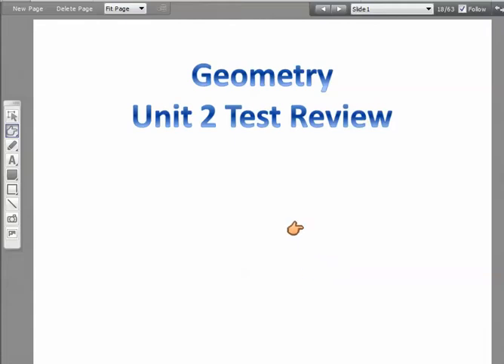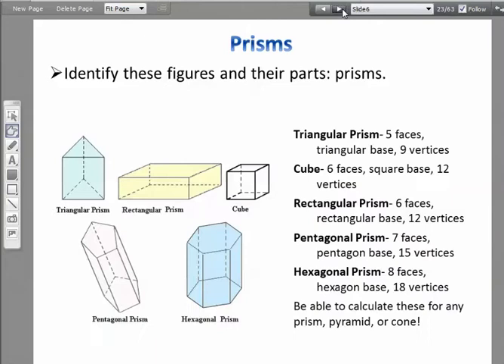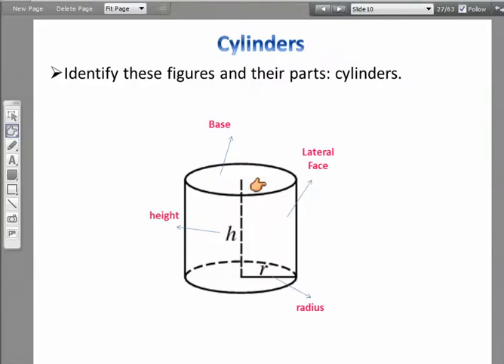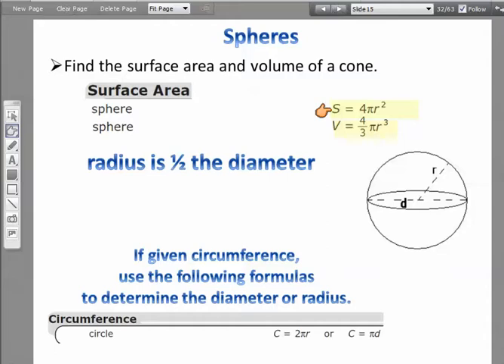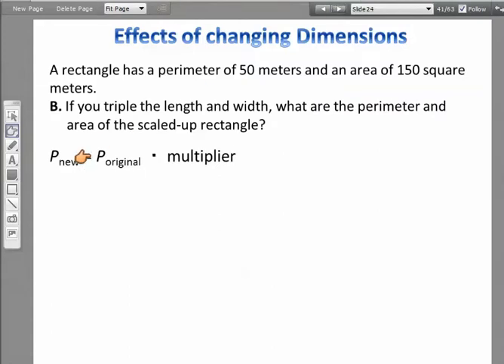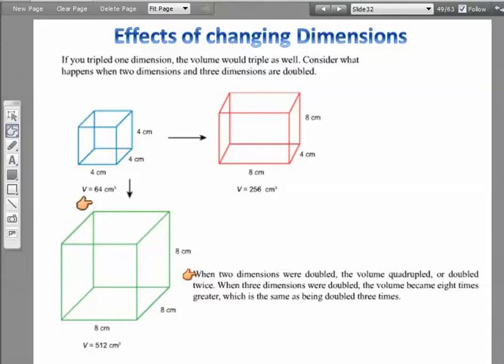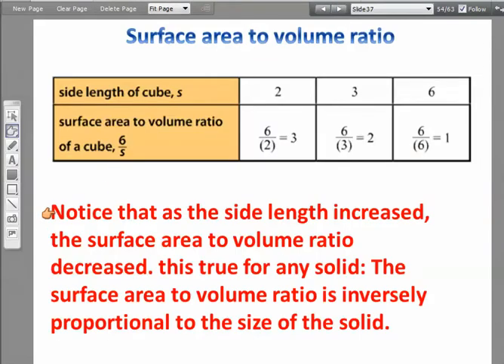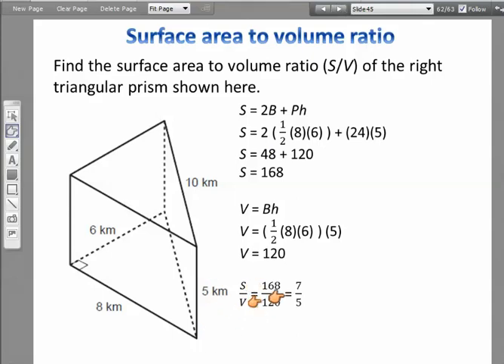SU2 Test Review